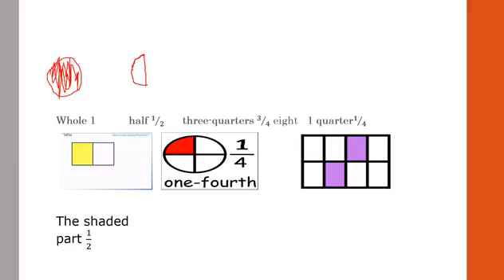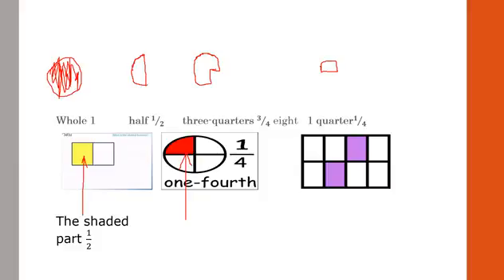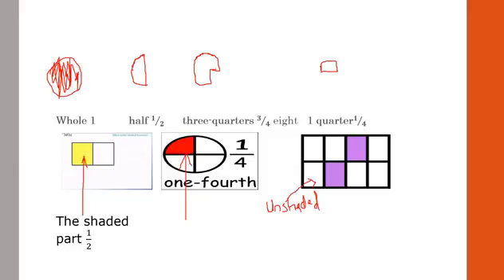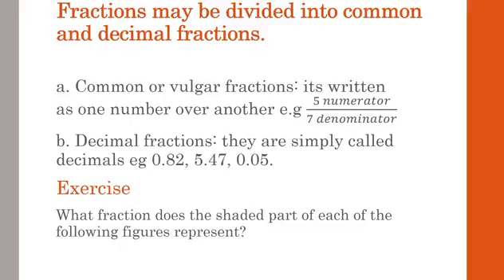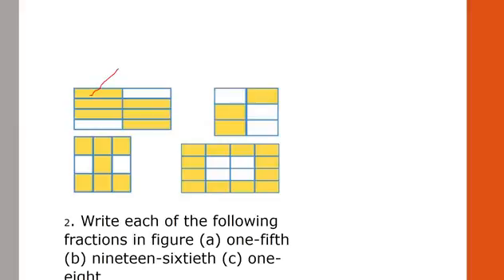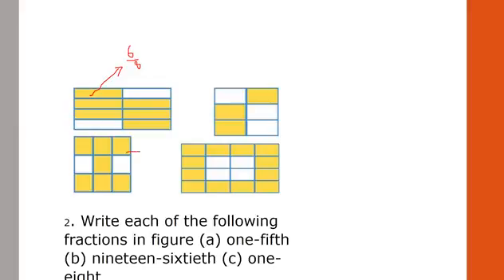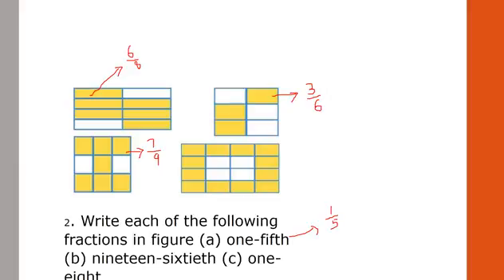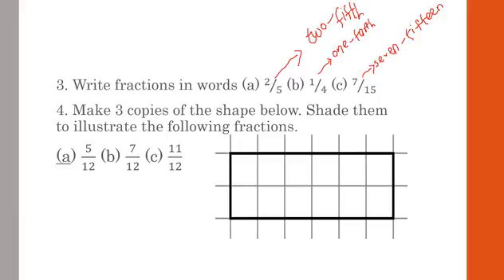Fractions Lesson 1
How to write fractions in words, write in numbers, naming shaded and unshaded segments of fraction's.

Thank you for stopping by, and I hope to see you again soon!

For comments, request, suggestions etc